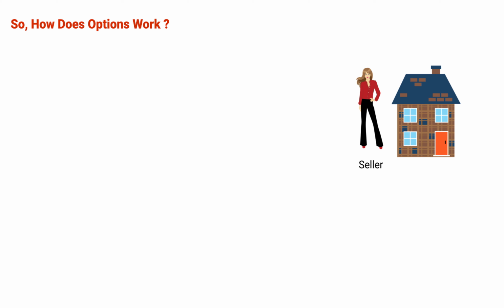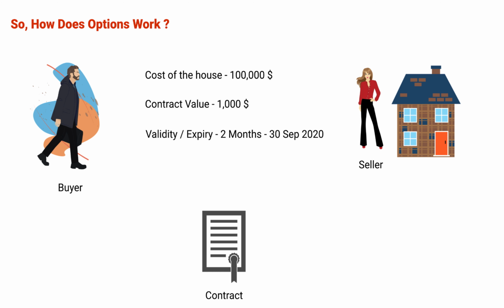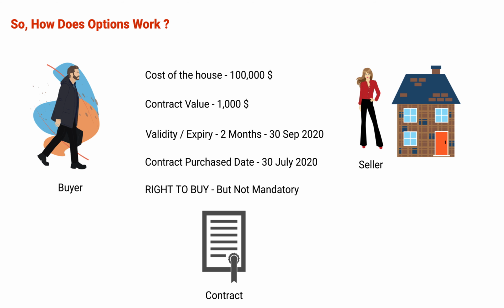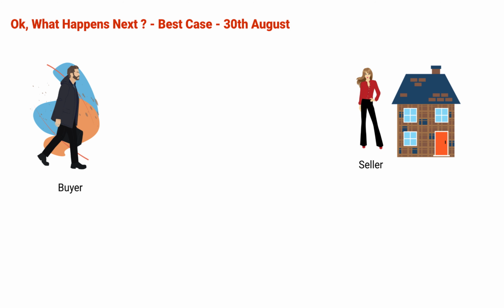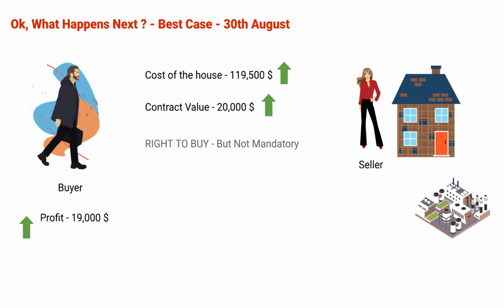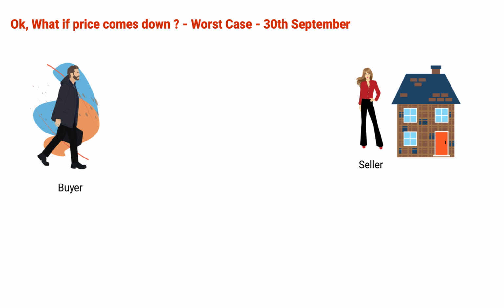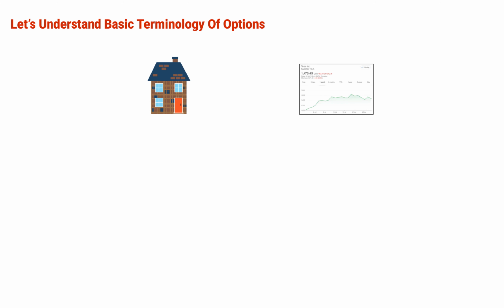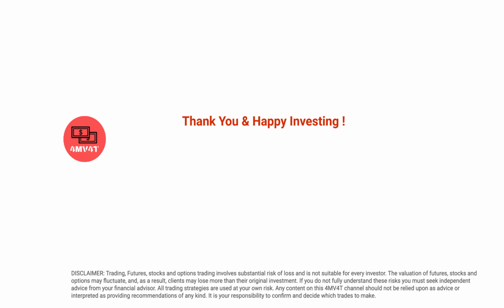Stock Options Trading For Beginners - How does stock options work ? - S01E01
In this 4 Minute Video 4 Traders,  Season 1 - Stock Options Explained For Beginners, We will learn how does stock options work with a simple real world example.

If you have any questions, Please use comments to ask questions.

Happy to answer them :)